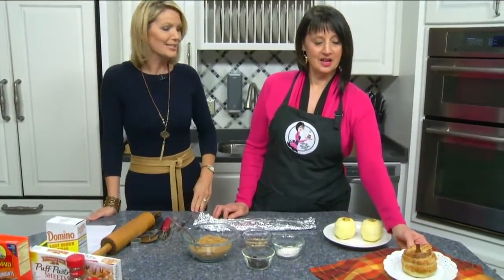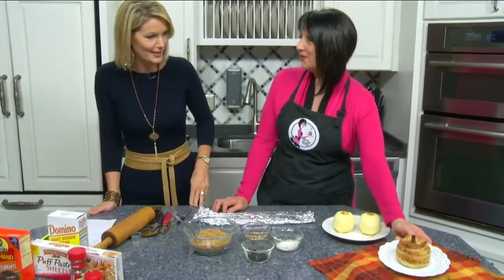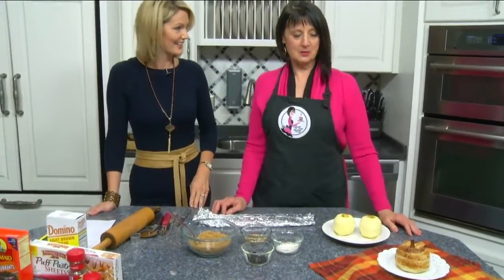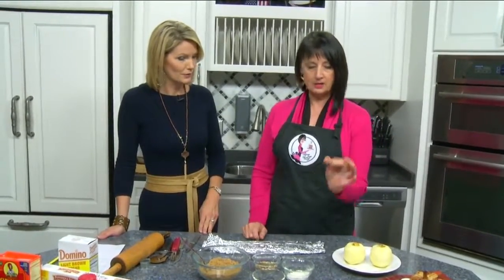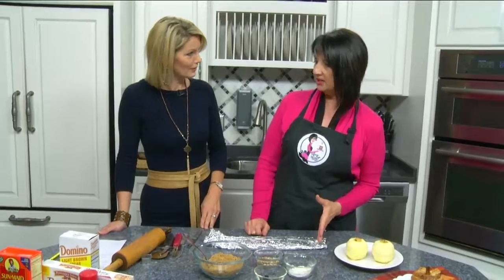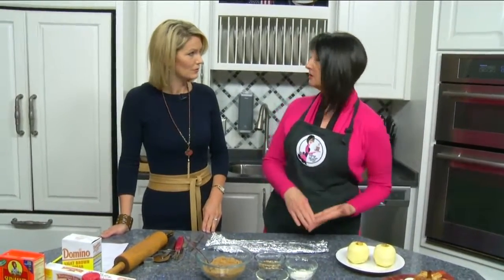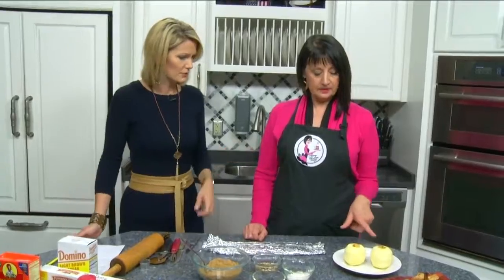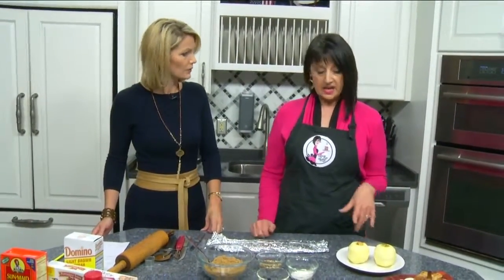Apple Dumpling Pastry - Part 1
Liz bushong joins us in the Daytime kitchen to talk about a cute fall recipe that will impress your guests.